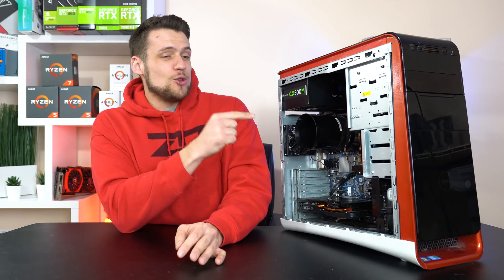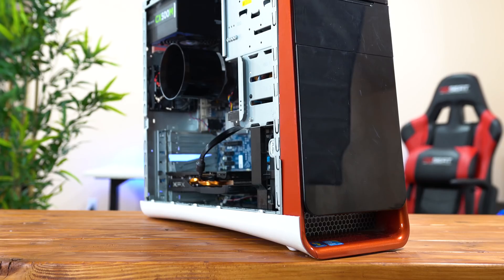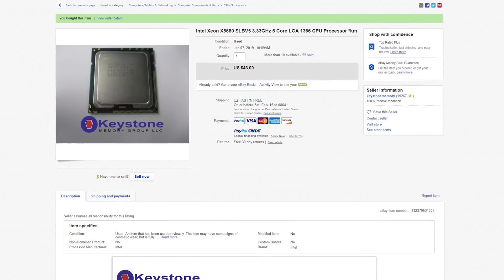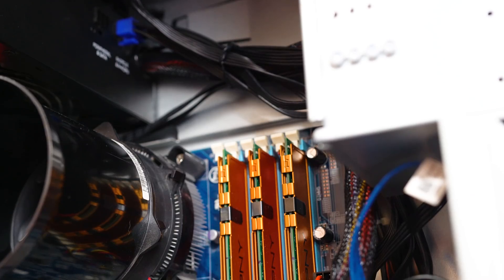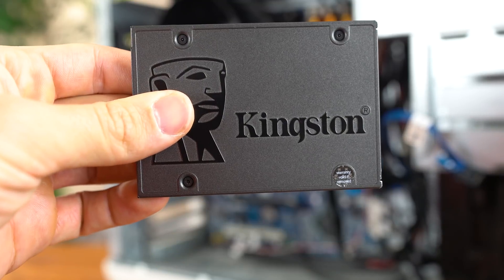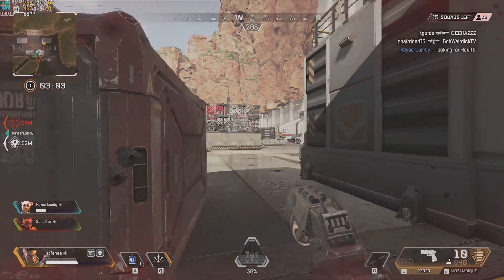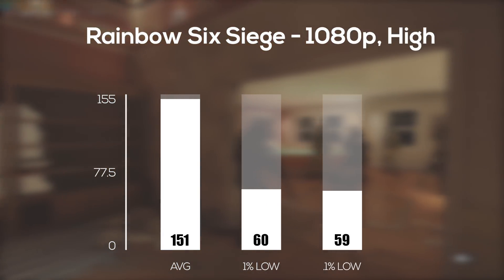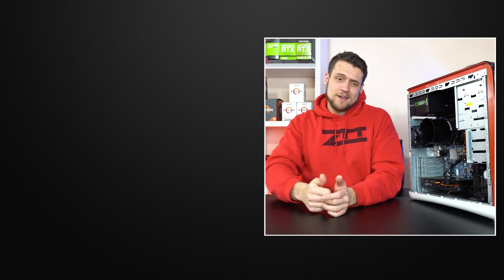$350 Used Gaming PC Build Guide!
This here is one of my favorite PC builds of all time and it definitely has close to the best price-to-performance ratio that you can get. Let me know what you think!